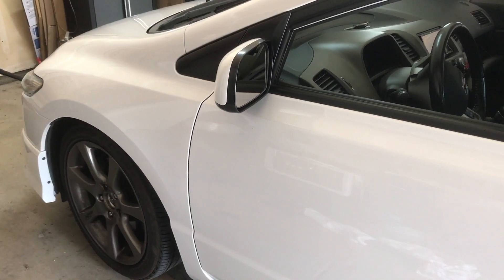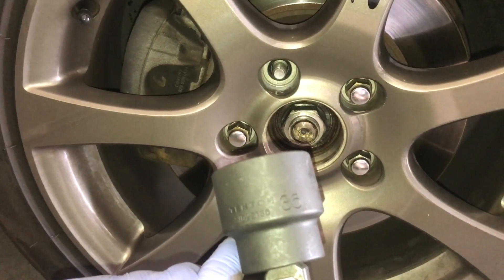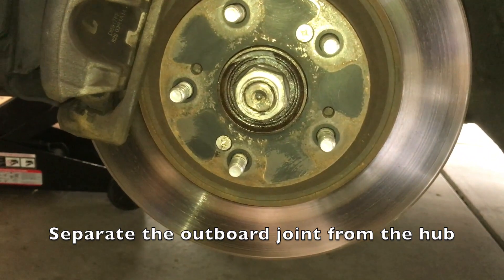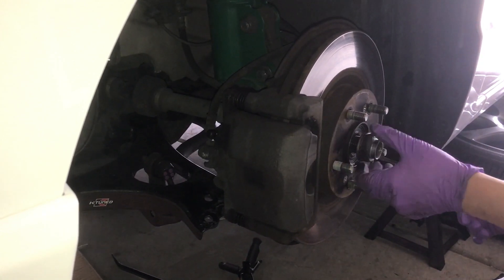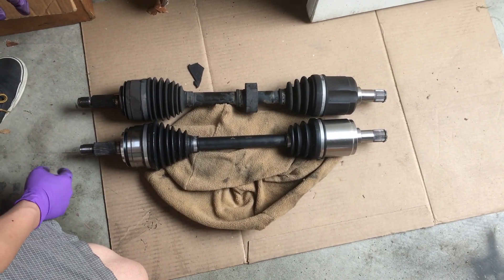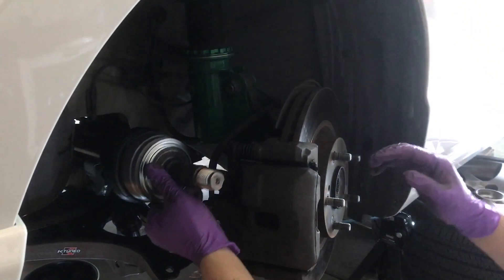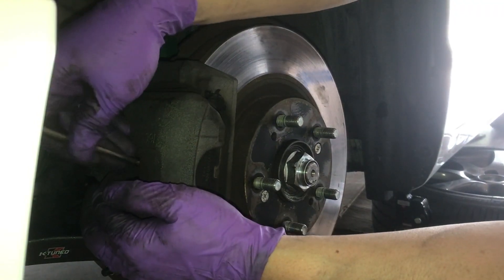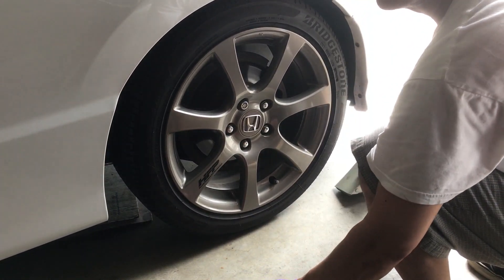06-11 Civic Si Driver Side CV Axle Replacement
In this video, I will show you how to replace the driver side (left) CV axle. My cameraman forgot to record a portion of this video. Rather than not upload the video at all, I decided to make due with the footage I have.

🛠 LINKS TO SOME OF THE PRODUCTS & TOOLS USED 🛠

36mm socket
breaker bar
pry bar
🚗 OEM Eangg